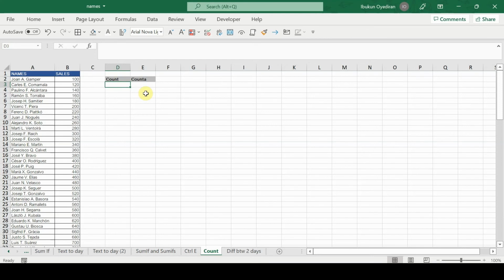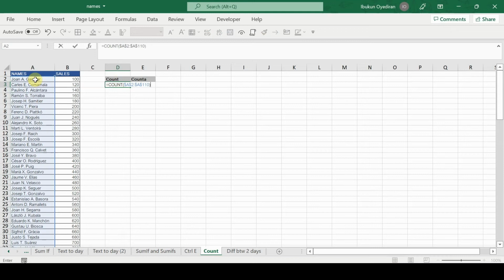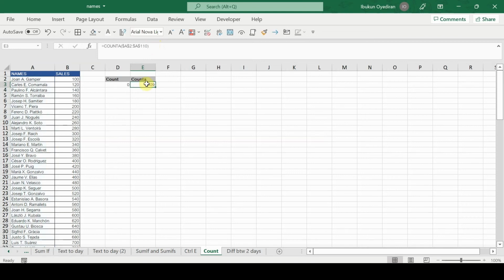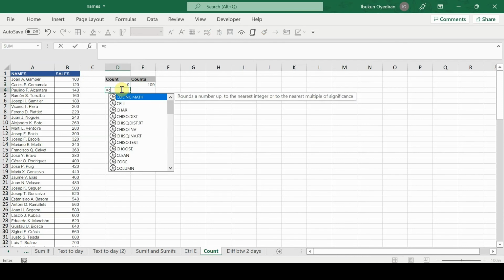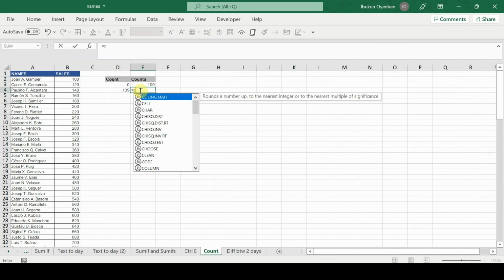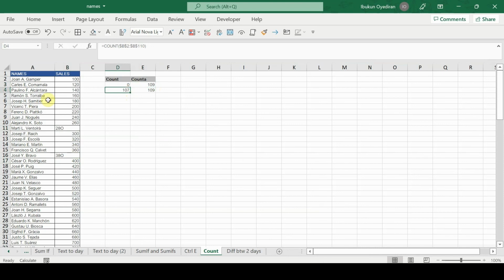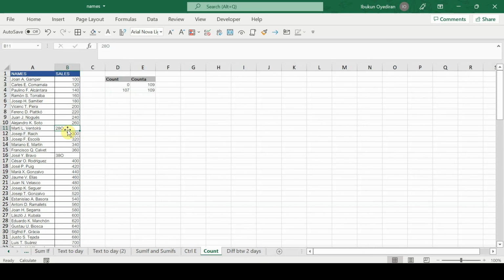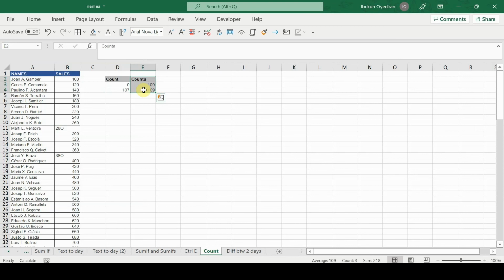Counta 1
Difference between the COUNT and COUNTA function